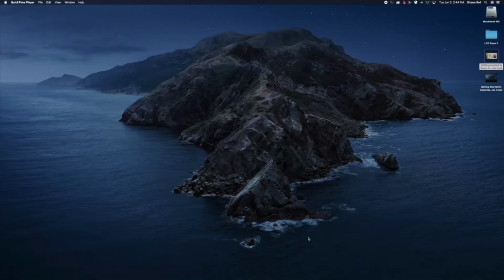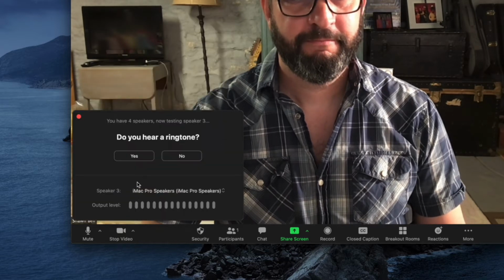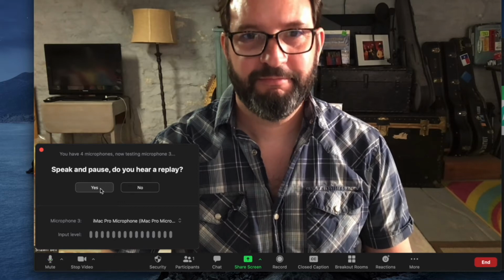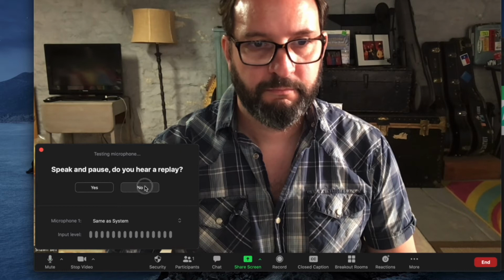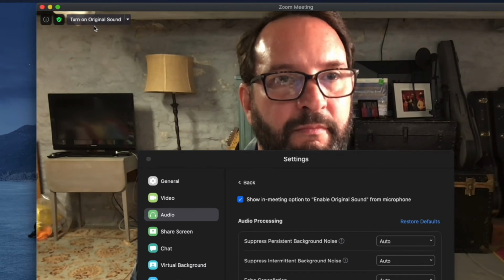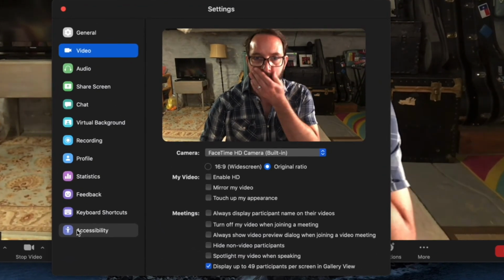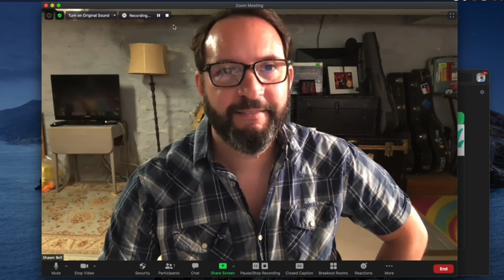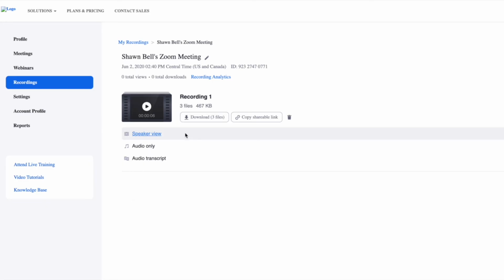Getting Started with Zoom Recordings